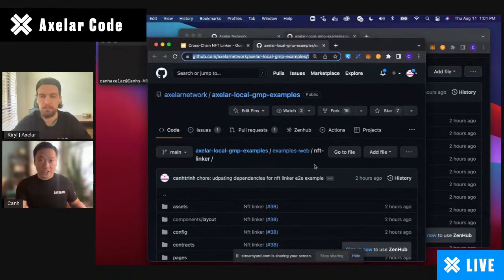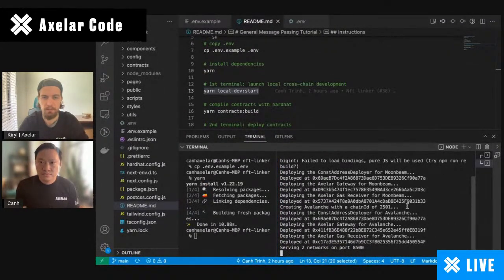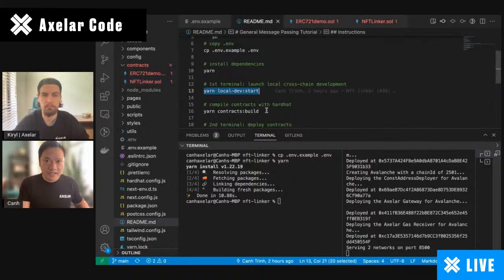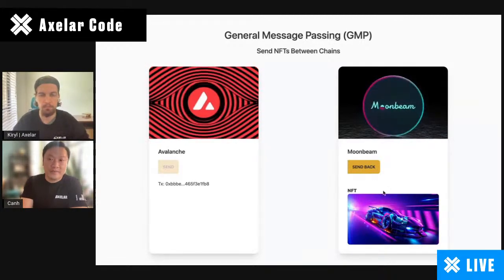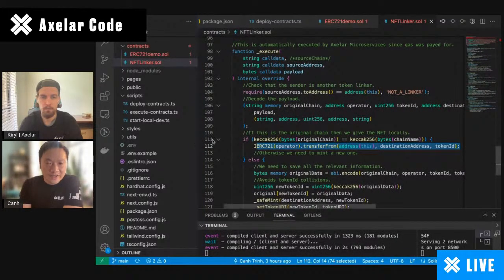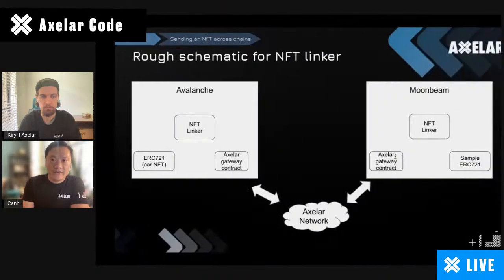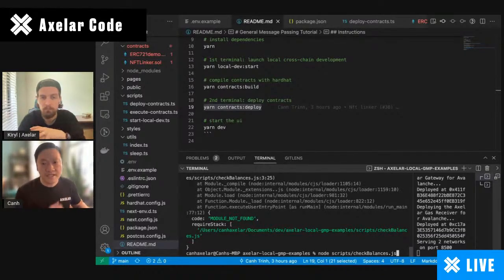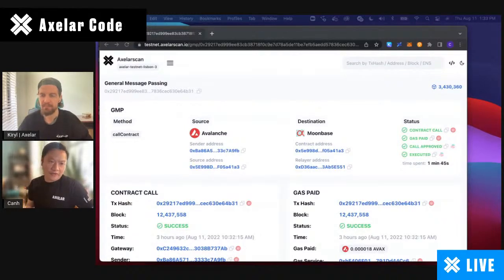Axelar Code AMA: How to Build a Cross-Chain NFT Exchange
With Axelar, you can send any payload cross-chain. This opens up new opportunities in cross-chain NFTs. Learn how with a simple example dApp in this live walkthrough and AMA with Axelar engineers Canh Trinh and Kiryl Yermakou.